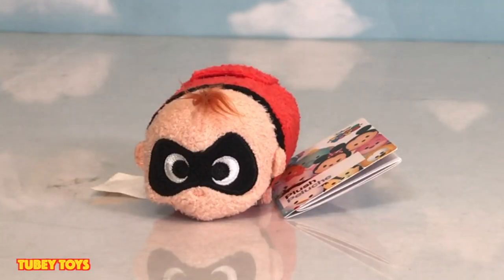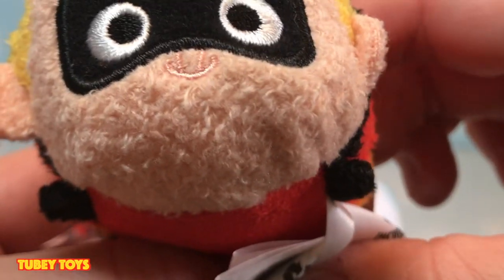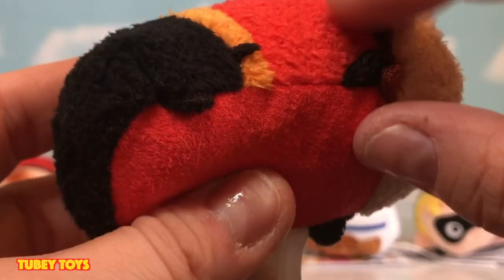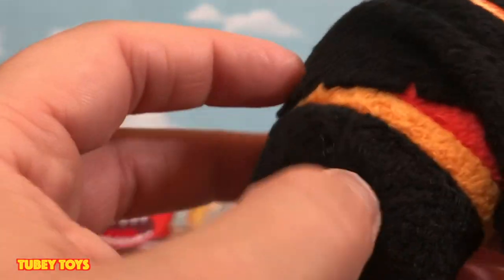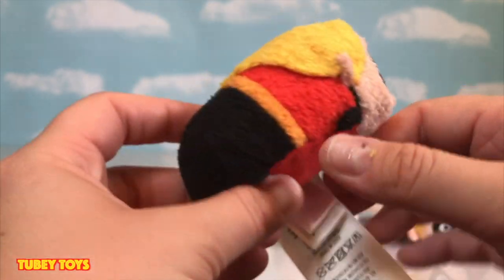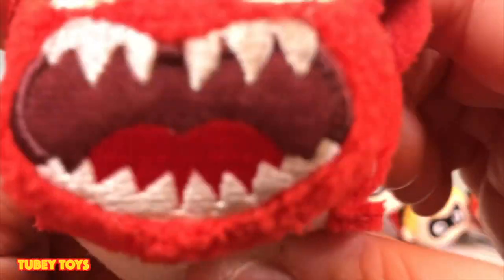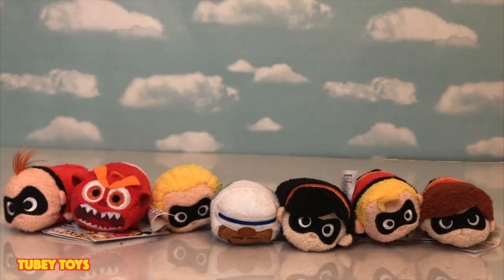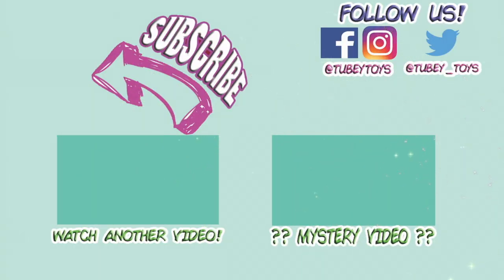The Incredibles 2 Movie Tsum Tsum Plush Tubey Toys Review Full Set Incredibles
We have the new Disney Pixar Incredibles tsum tsum plush! This set includes Elastigirl, Mr. Incredibles, Frozone, Dash, Violet, Jack-Jack, and Monster Jack-Jack! I purchased it today at the Disney Store!